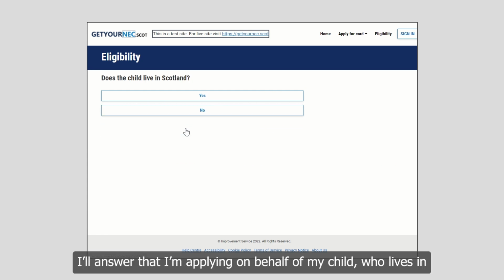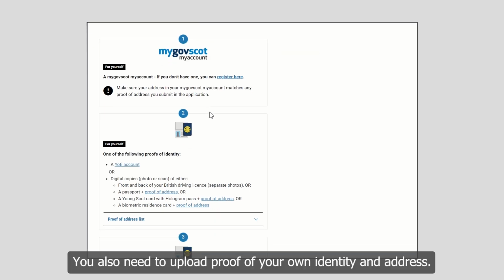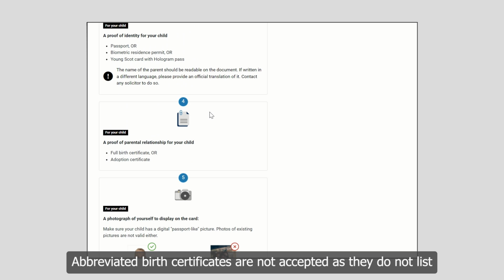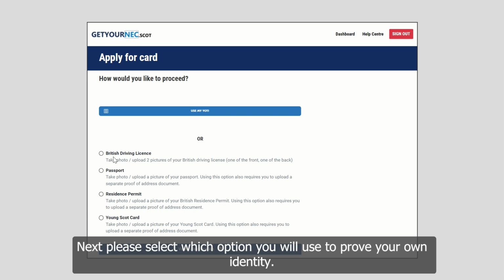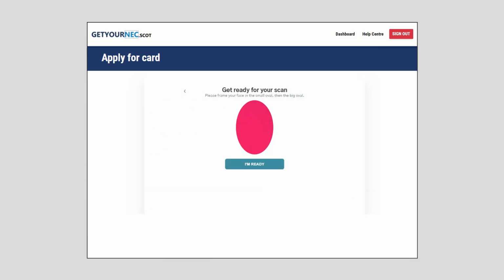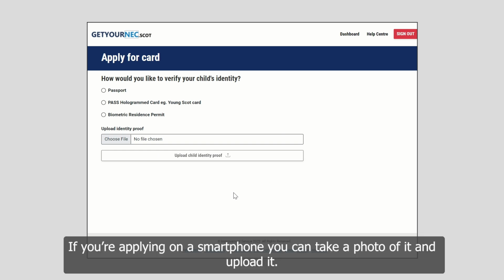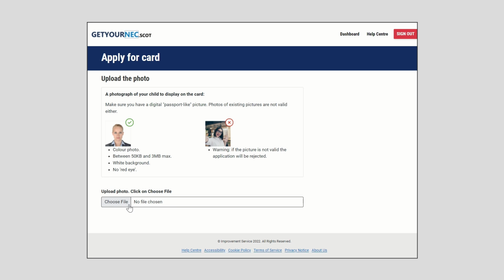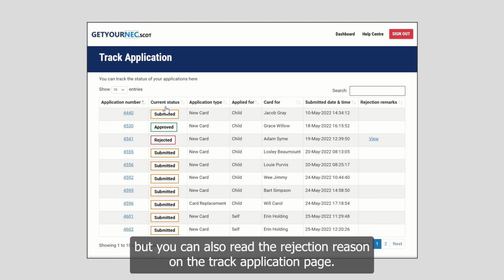How to apply for Young Persons’ Free Bus Travel on behalf of your child